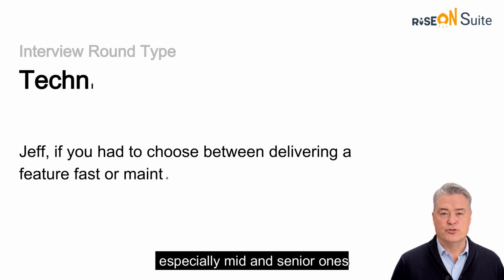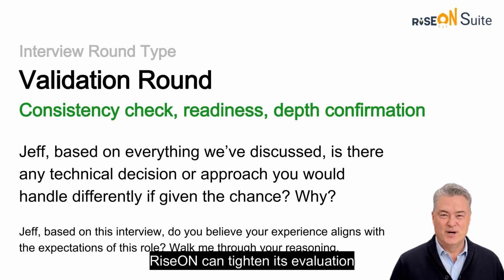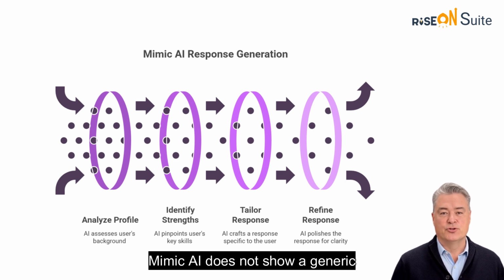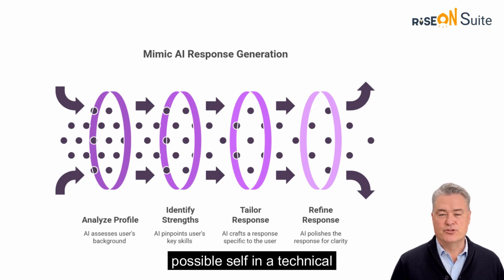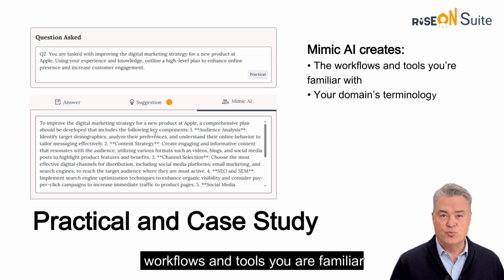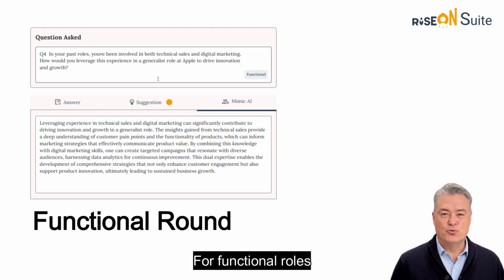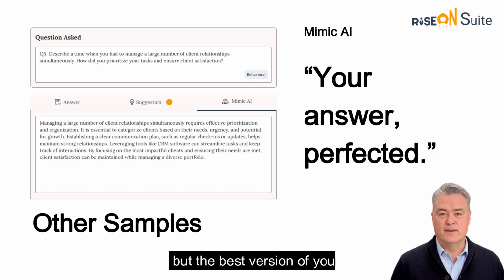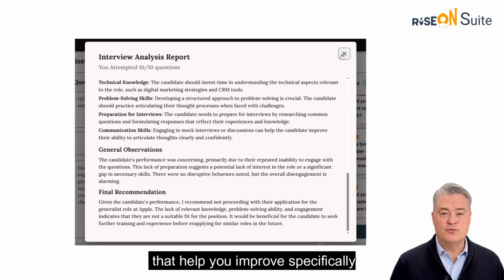Excelling in Technical and Functional Interviews | RiseON Suite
Technical and functional interviews are the stages where companies stop evaluating who you are and start evaluating what you can actually do.

In this chapter, you’ll learn how to prepare for these high-stakes rounds using RiseON’s adaptive technical interviewer, designed to behave like a real domain expert. This lesson helps you build the ability to reason, explain, and solve problems under realistic interview conditions.

You’ll experience concept checks, execution-focused tasks, scenario-based problem solving, project deep dives, and even senior-level or managerial evaluations—all personalized to your experience level, role, and career track. Instead of memorizing answers, you’ll learn how to think through problems, articulate trade-offs, and demonstrate real competence.

By mastering this stage, you’ll develop the confidence and clarity to perform like a high-impact candidate in your domain—showing interviewers not just what you know, but how you apply it in real-world situations.